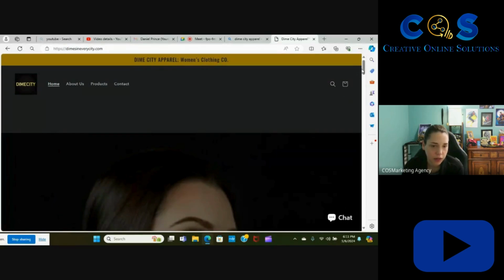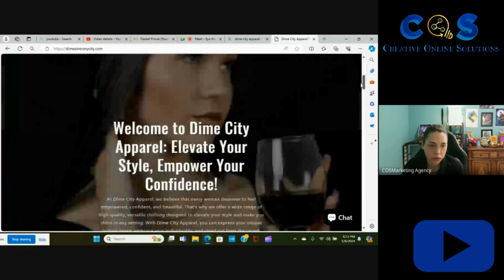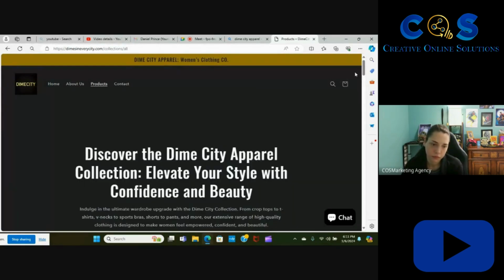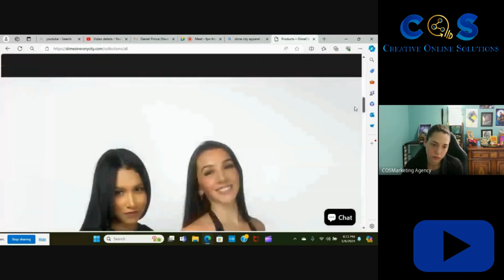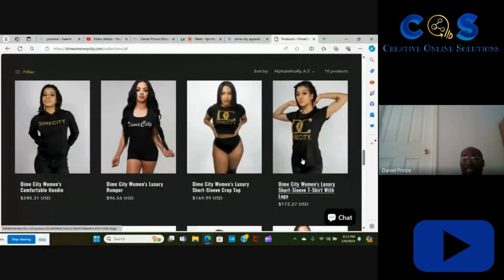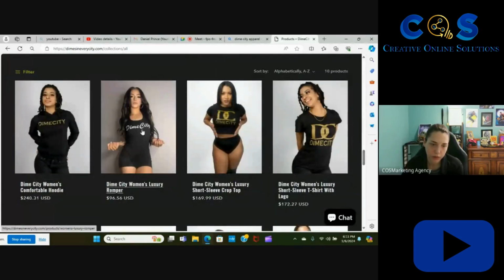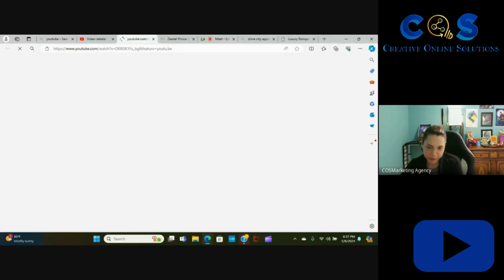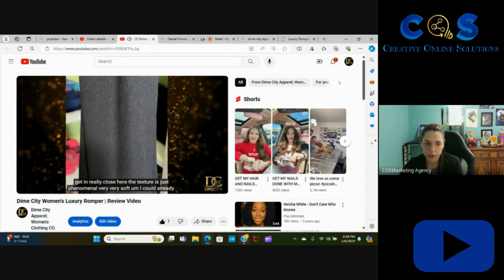YouTube Studio Optimization | Master Class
Are you looking to enhance your YouTube channel's performance and reach a wider audience? Join us for this master class. From SEO best practices to content planning, we've got you covered! 💡🌟

Looking for help with digital marketing for your business?
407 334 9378 (Cell or Text)